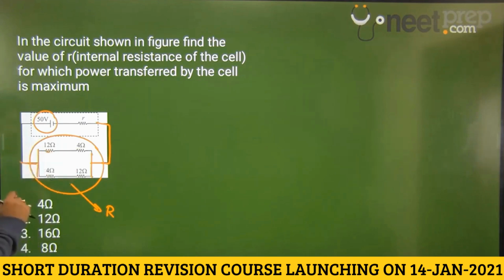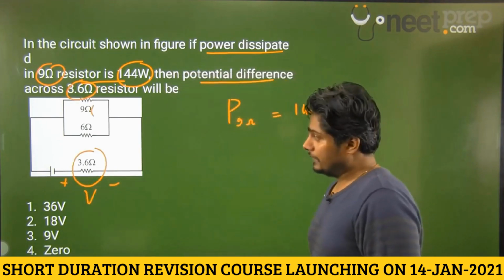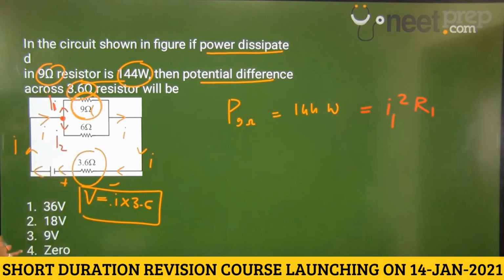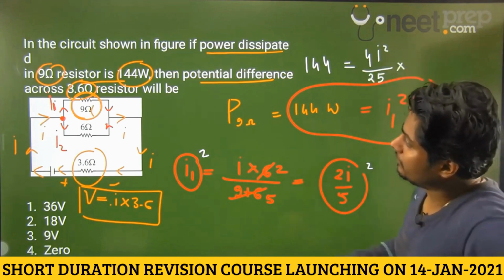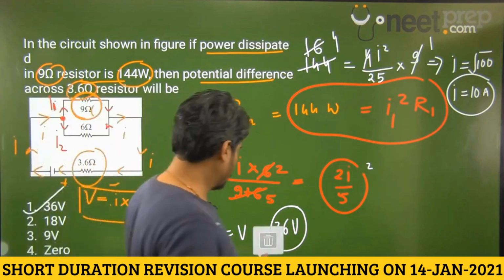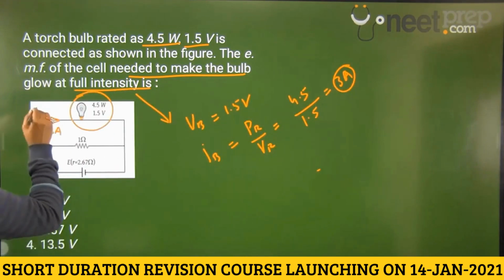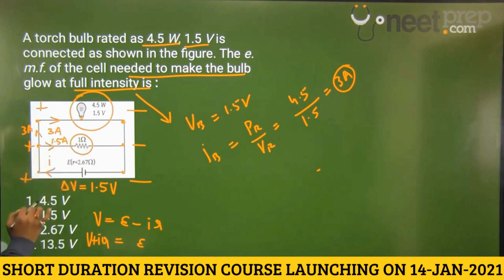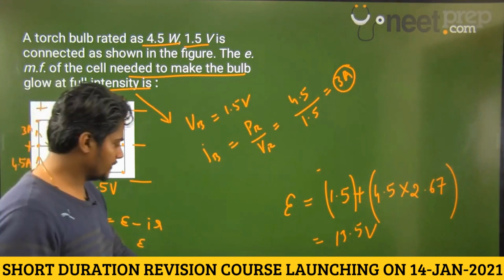#9 - Problems: Power in Electrical Circuits - LINK IN VIDEO DESCRIPTION